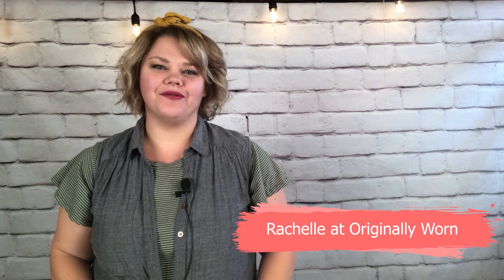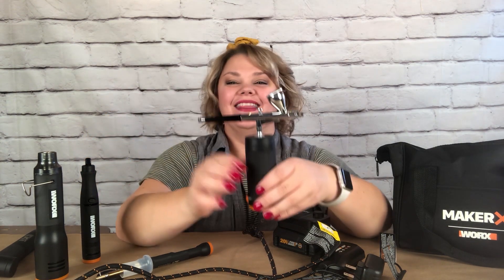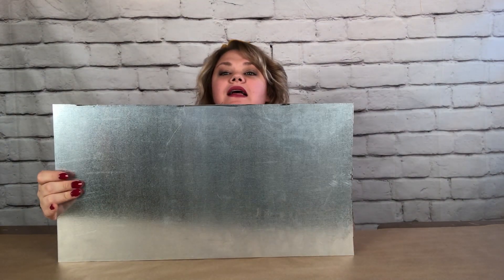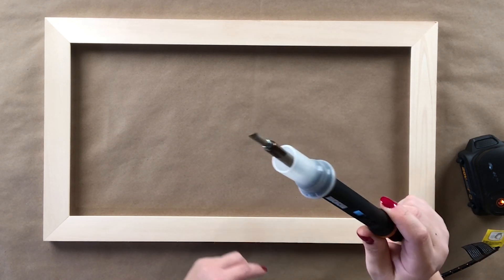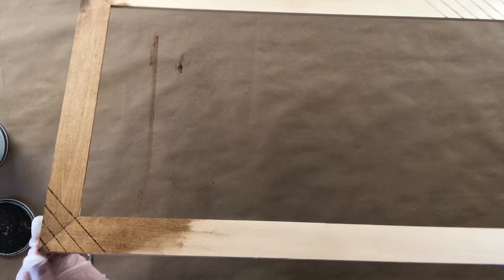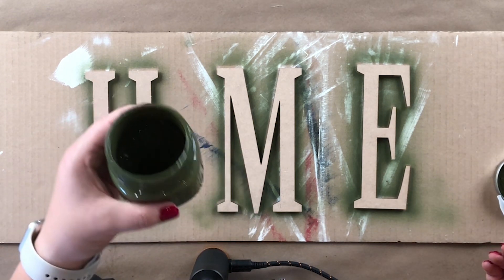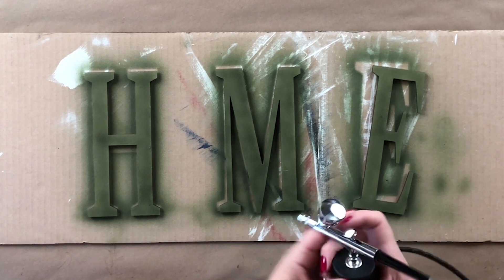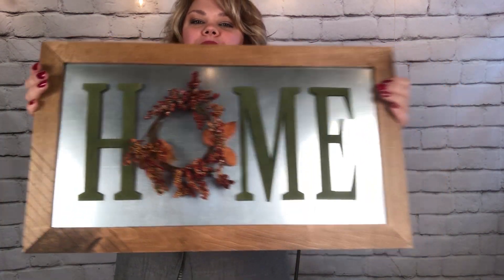How To Create This HOME Sign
In this tutorial I am going to show you how I created this wonderful HOME sign.